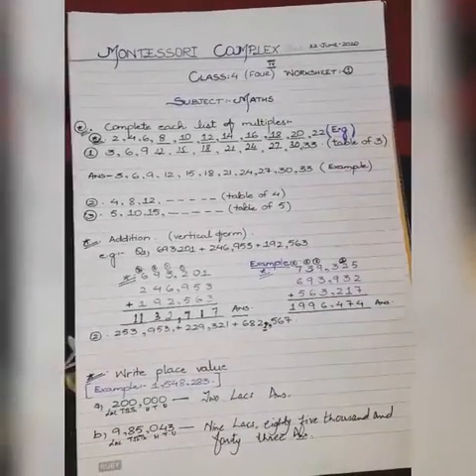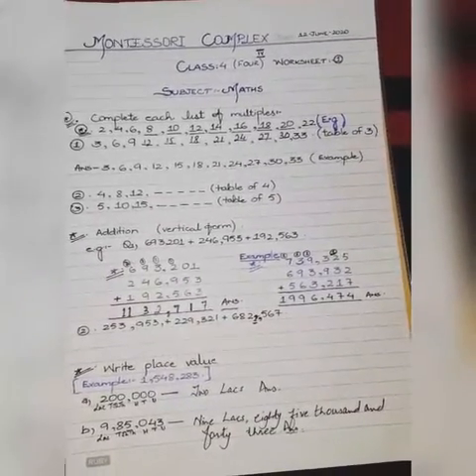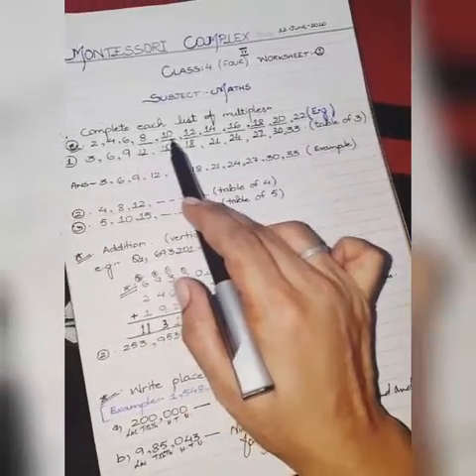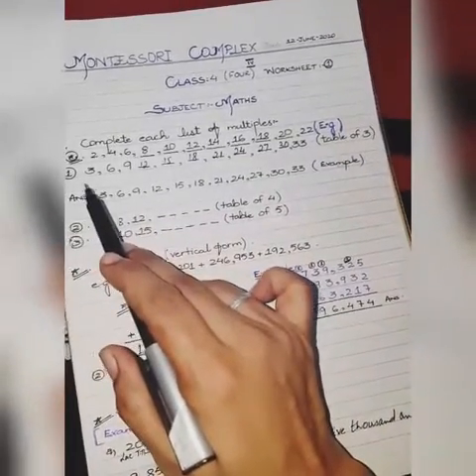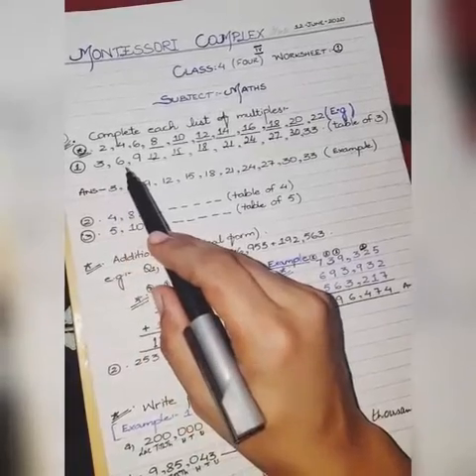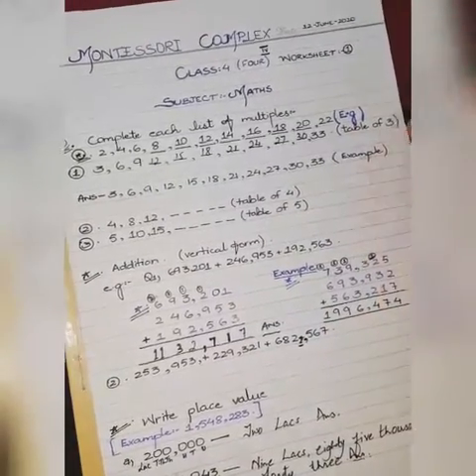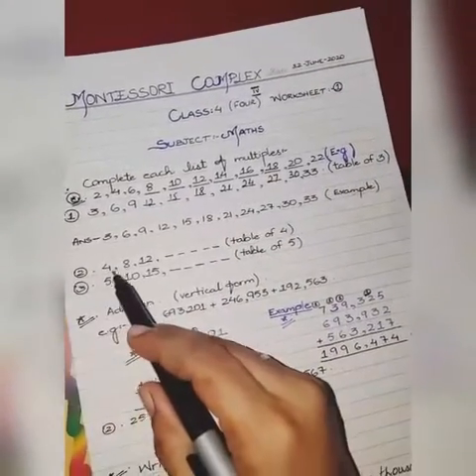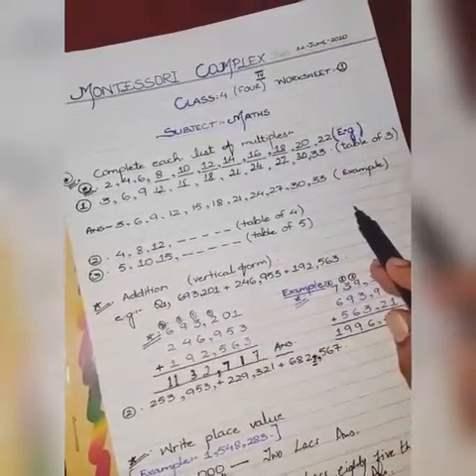Class lV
First Worksheets
Subject: Mathematics Part l